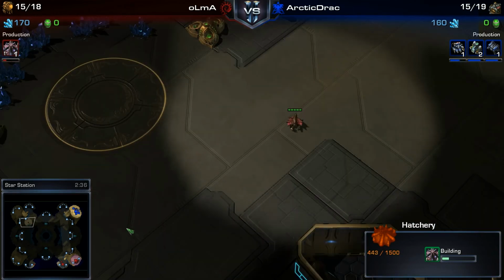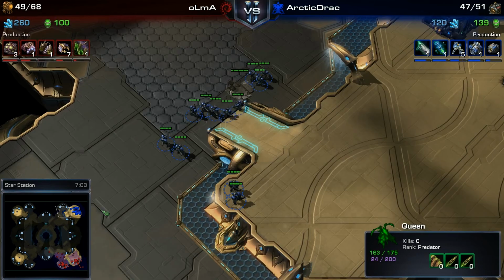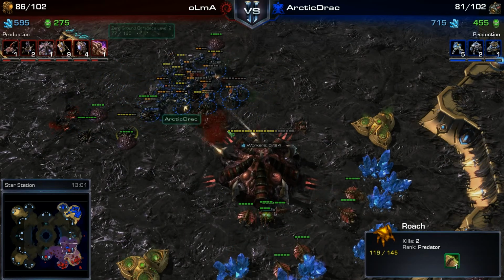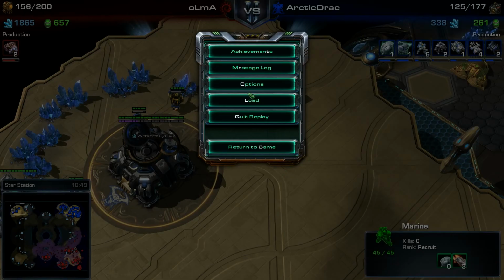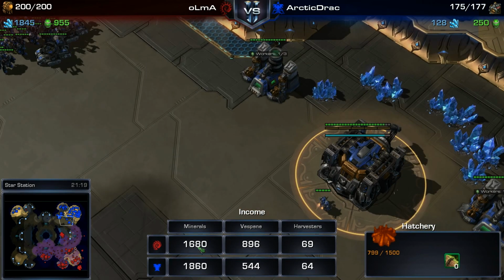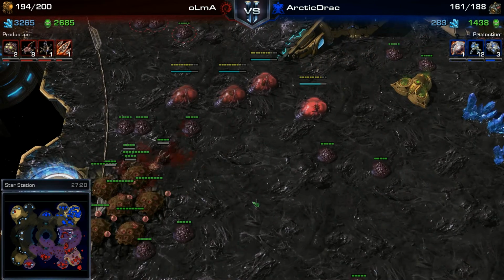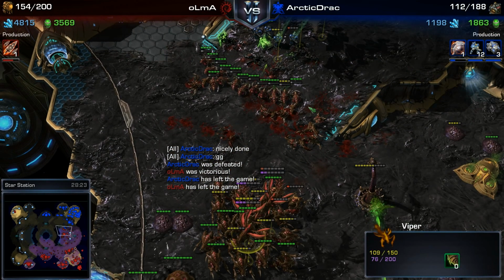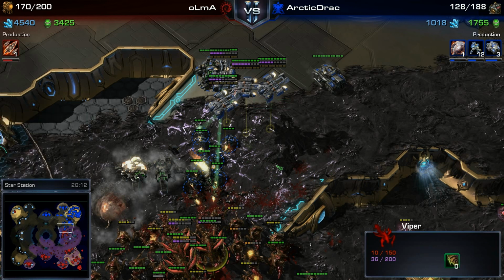Starcraft 2 - HOTS - oLmA vs ArcticDrac